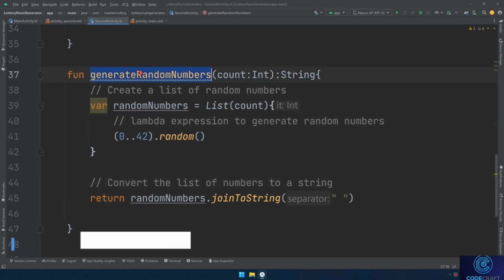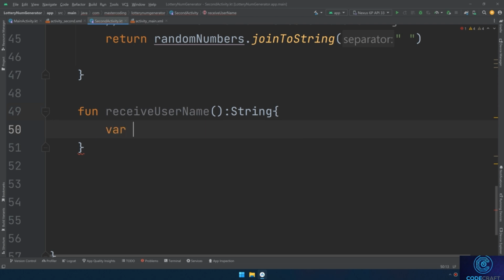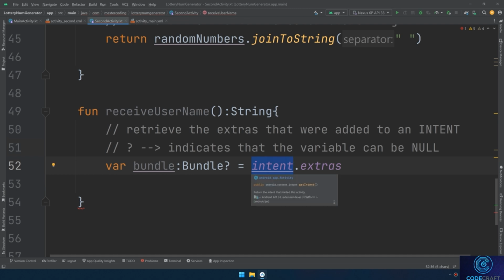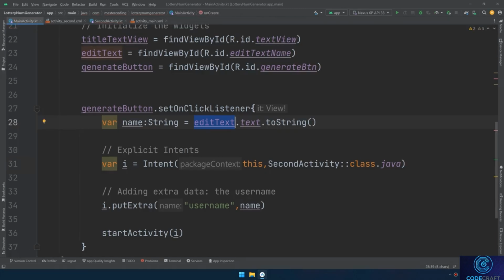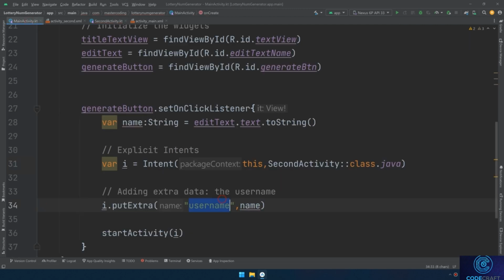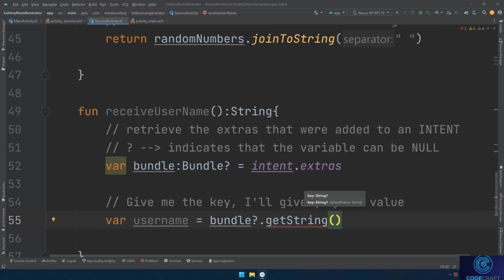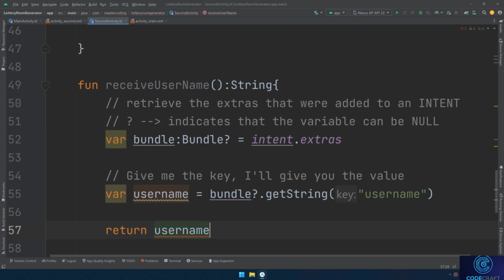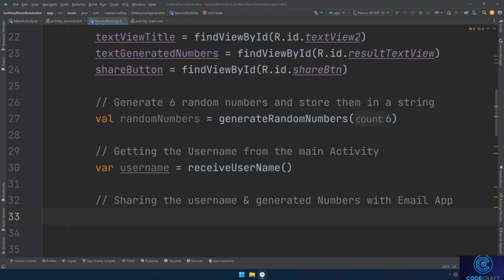(434) Receiving Data from Another Activity in Android Studio| Intent Extras| Complete Android Course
In this lesson from The Complete Android Development Course, you'll learn how to receive data from another Activity using Intent Extras in Android Studio with Kotlin.

Receiving data is an essential part of Android app development. After sending information from one screen, you need to retrieve and display it in another Activity. This is used in login systems, profile pages, shopping carts, forms, dashboards, messaging apps, and almost every professional Android application.

In this tutorial, you'll learn how to receive Strings, Integers, Booleans, and multiple values using Intent Extras, safely handle null values, update the user interface, and follow Android development best practices.

By the end of this lesson, you'll confidently receive and use data passed between Android Activities in your own projects.

📚 In this tutorial you will learn:
Receiving Data from Another Activity
Understanding Intent Extras
getIntent()
getStringExtra()
getIntExtra()
getBooleanExtra()
Reading Multiple Values
Null Safety in Kotlin
Displaying Received Data
Android Navigation Best Practices
🚀 Technologies Covered
Android Studio
Kotlin
Android SDK
Android Intents
Intent Extras
Activity Communication
Android Development
Mobile App Development
Android Architecture
Material Design
🎯 Why Learn Receiving Data?

✅ Display User Information

✅ Build Multi-Screen Applications

✅ Complete Android Navigation Flow

✅ Improve Android Development Skills

✅ Used in Real Android Projects

Android Intents
Intent Extras
getIntent()
getStringExtra()
getIntExtra()
getBooleanExtra()
Activity Communication
Android Navigation
Android Studio
Kotlin Programming

✔ Strong Android Intent Knowledge

✔ Better Activity Communication Skills

✔ Confidence Building Real Android Apps

✔ Ready for Advanced Android Navigation

This tutorial is perfect for:

Android beginners
Kotlin beginners

By completing this lesson, you'll know how to receive data between Android Activities using Intent Extras and create smooth, interactive Android applications.

Android Development
Kotlin Programming
Java Programming
Firebase
Flutter Development
Python
SAP
AI & Machine Learning
Graphic Design
Video Editing